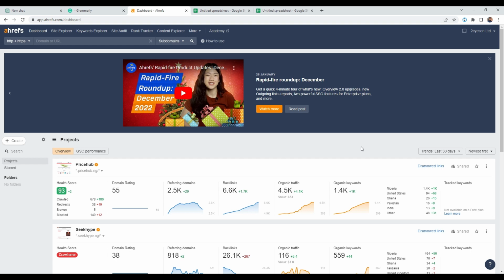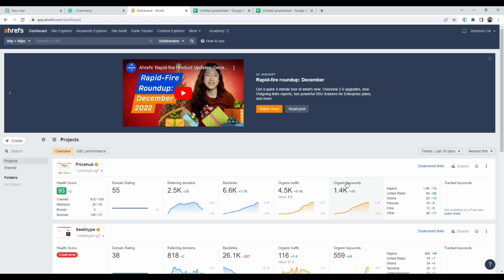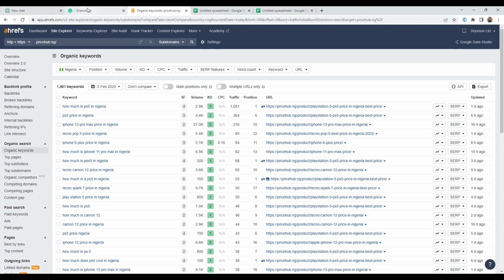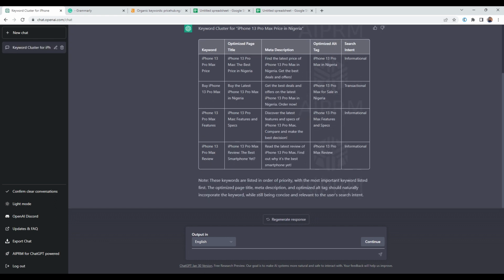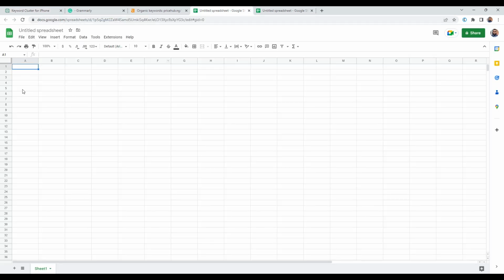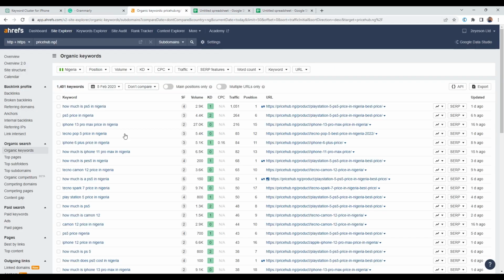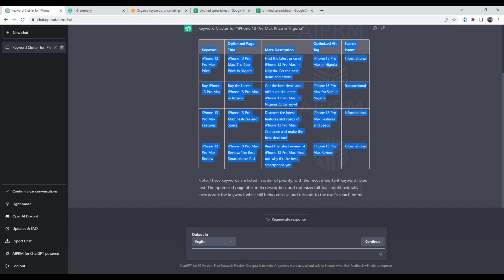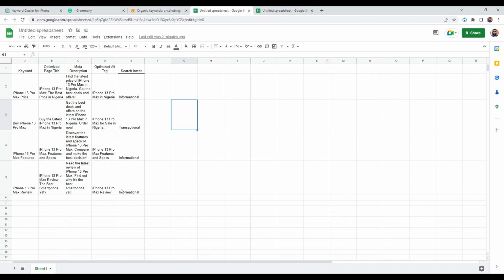Is This The Best Keyword Cluster Prompt For ChatGPT SEO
Is This The Best Keyword Cluster Prompt For ChatGPT?

In this video, I asked ChatGPT to think like a Google Crawler bot to create a keyword cluster to rank in Google's top position.

You can use the Prompt for your Keywords too.

Pretend you are a Googlebot crawling the web for high-quality, relevant content to index. I want you to create a keyword cluster for this keyword, "Your Keyword here". Assuming the keyword difficulty is high, can you include Optimised page titles, meta descriptions no longer than 157 characters, optimised alt tags for the images and search intents that satisfy the search intent and naturally utilise keywords? Formulate a table to rank these keywords on Google's top position. Take inspiration from Google, Ahrefs and SEMrush best practices for ranking in Google's top position.

00:00 - Introduction
00:16 - Back Story
00:42 - Keyword Analyse (Ahrefs)
1:01 - Chatgpt Prompt
1:12 - Creating Keyword Cluster with Chatgpt
1:51 - Content Creation Tip
2:27 - Outro